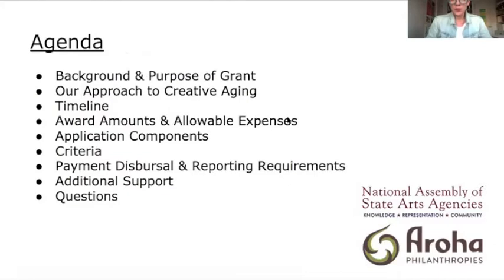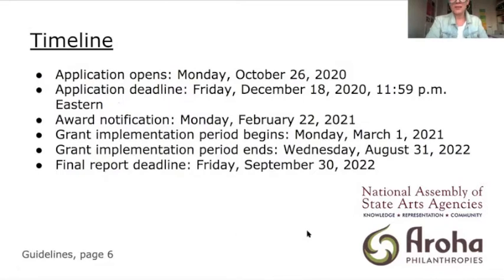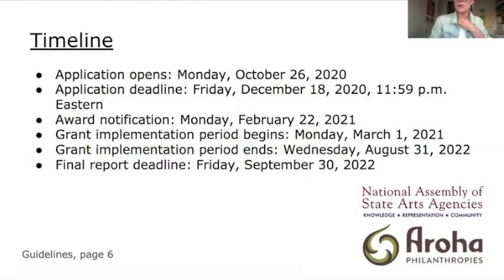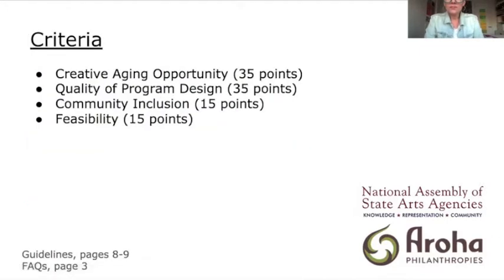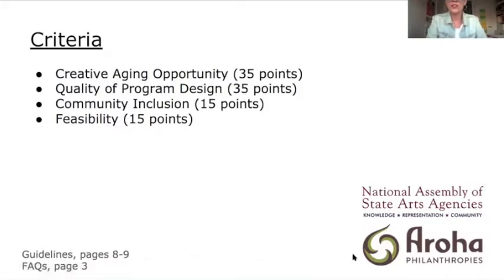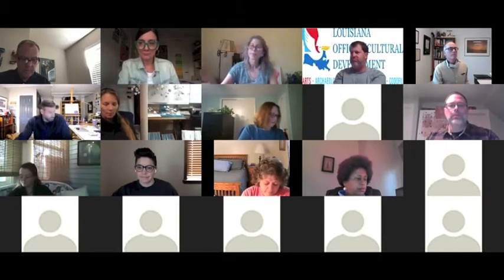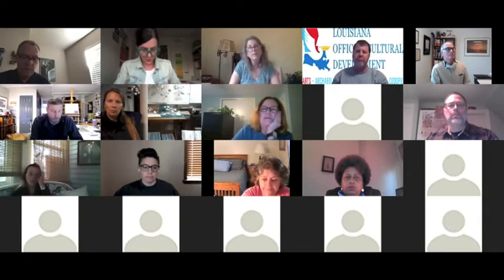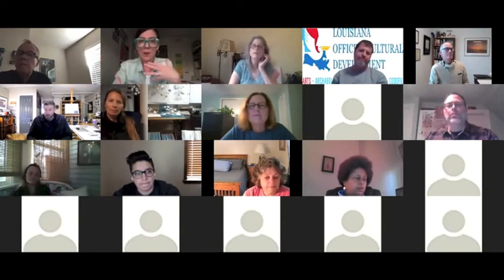Leveraging State Investments in Creative Aging SAA Direct Grants Web Briefing